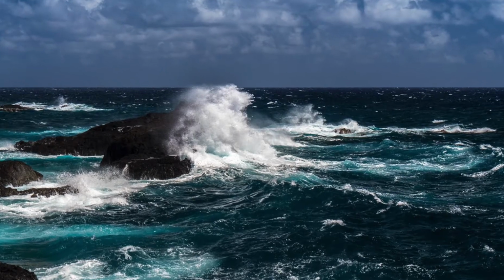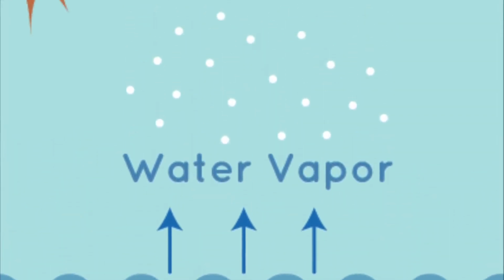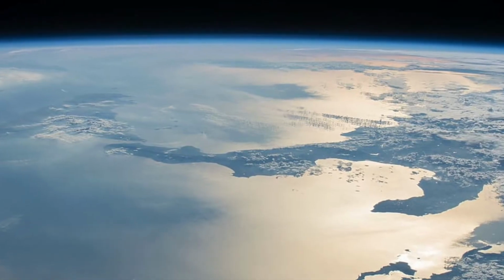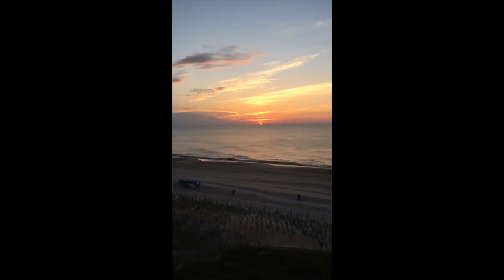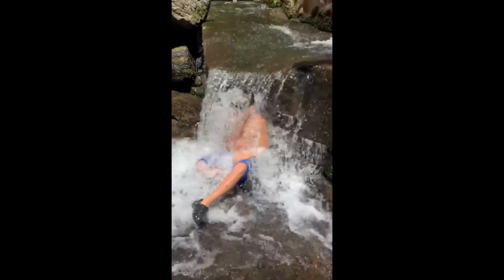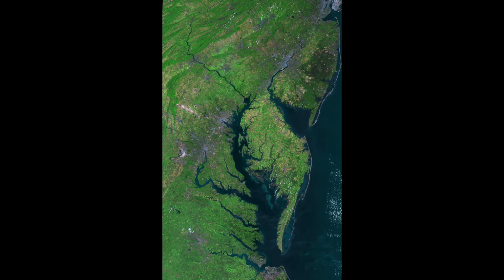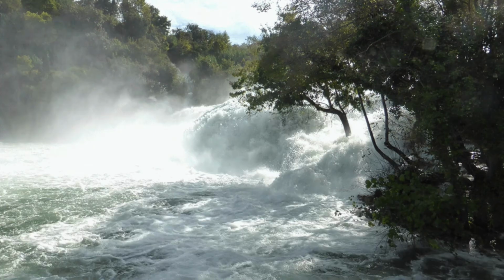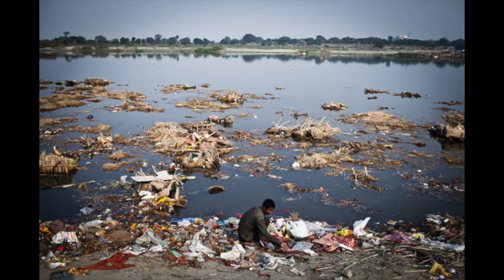Aquatic Science Unit 1 Video 1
Introduction of the course for my Aquatic Science students